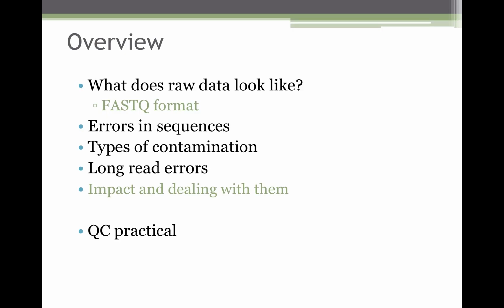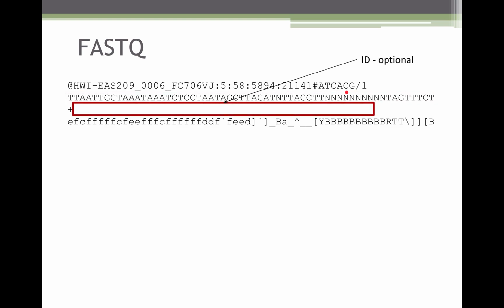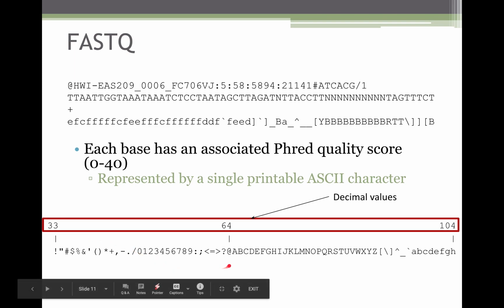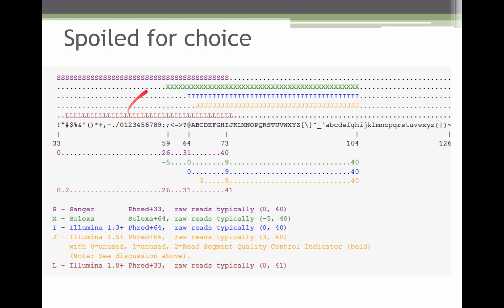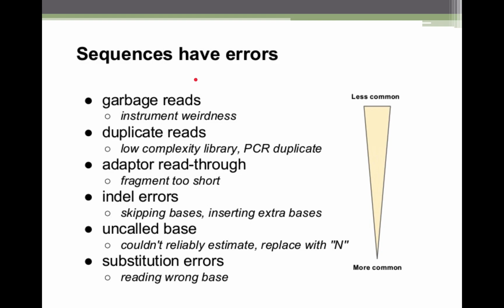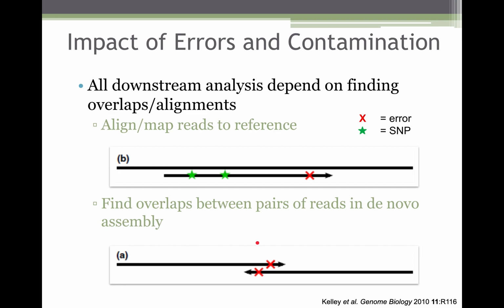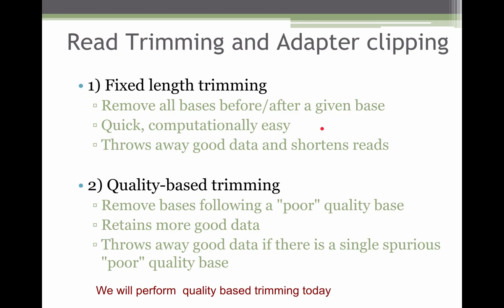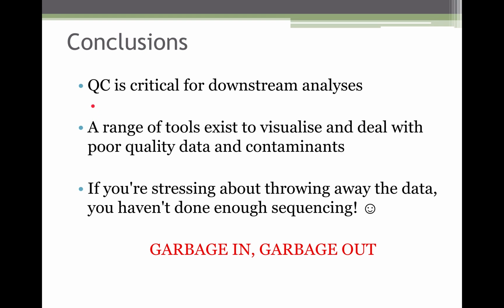NGS QC introduction